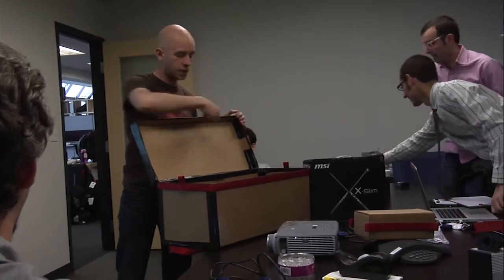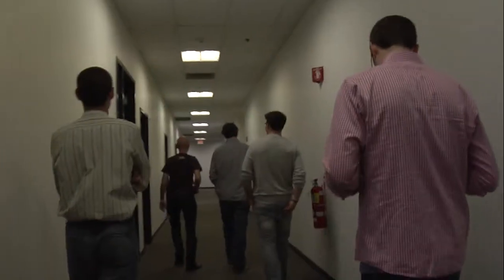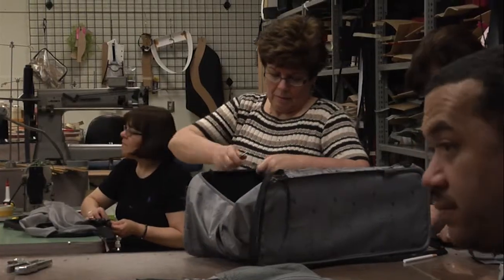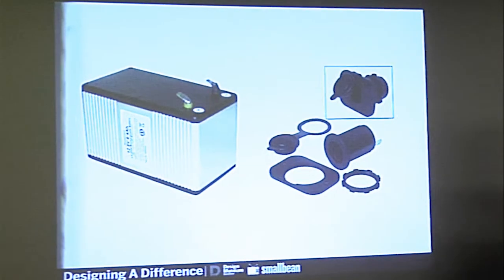Designing A Difference Small Bean 3